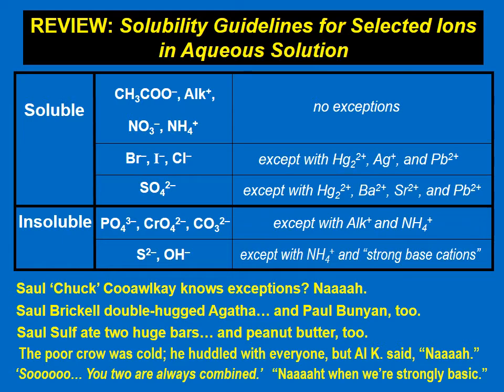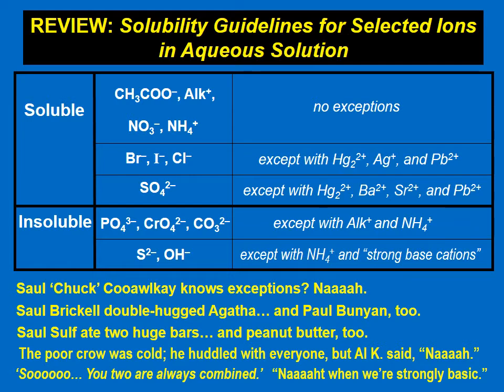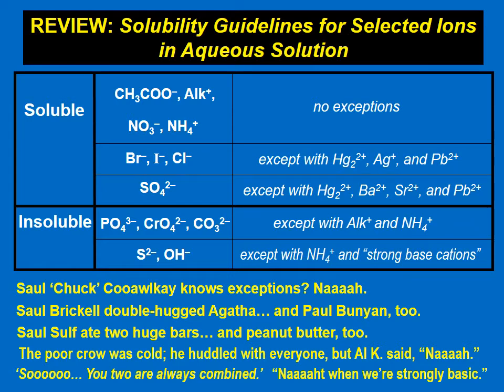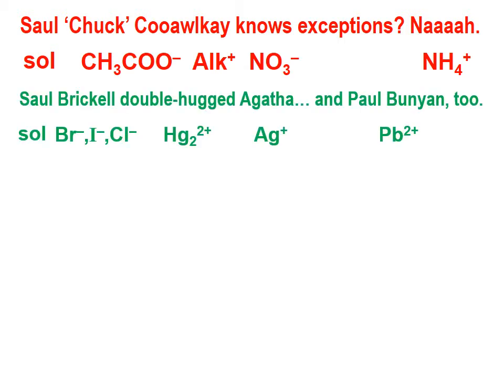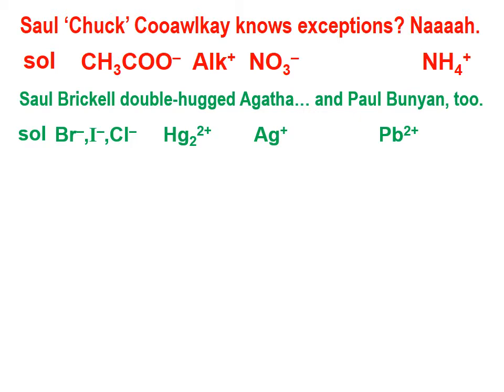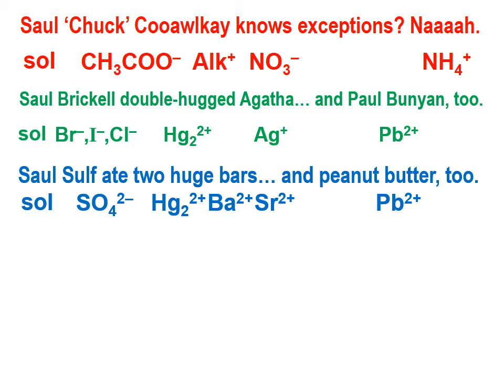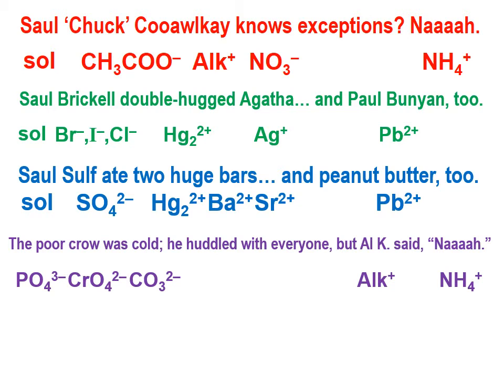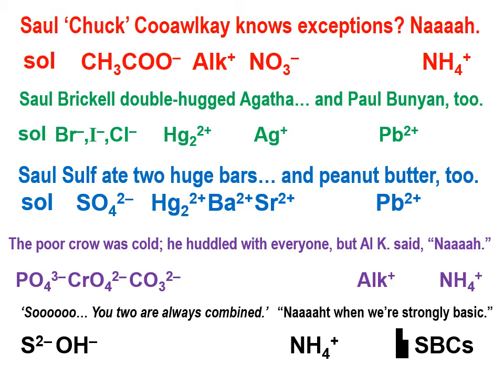4 04 Solubility Mnemonics, Part 2